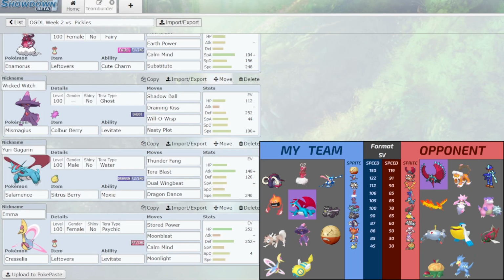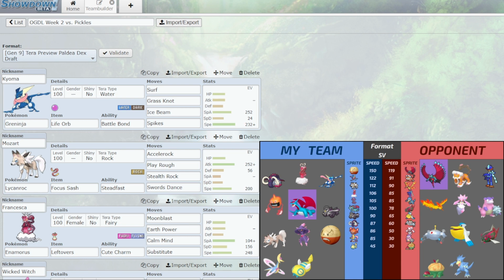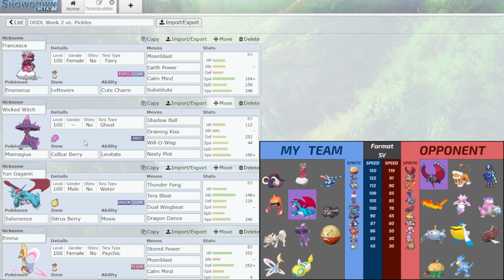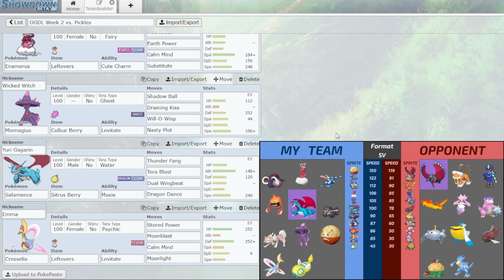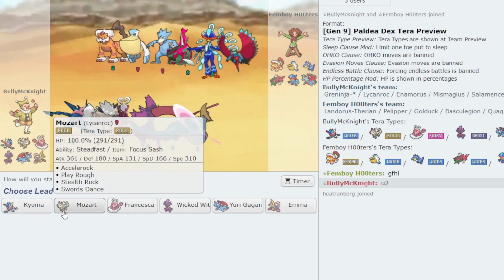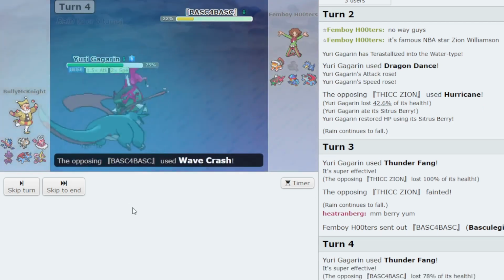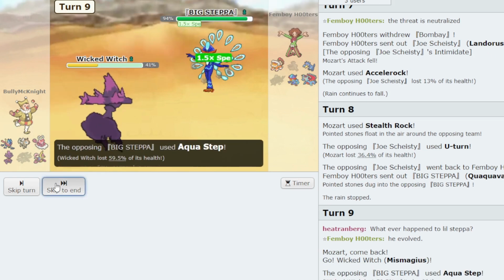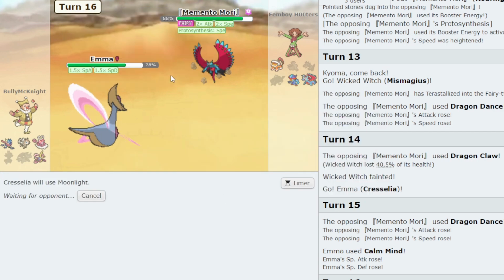Salamence counters rain with THUNDER FANG! | OGDL Pokemon Draft League Week 2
For week 2, our opponent had a very confusing team to prep against. I deliberated about what to bring for a very long time, constantly changing out my mons and sets. I finally settled on my team on the day of the battle, where I thought it would all just coming down to what my opponent decided to bring.

GGs to my opponent, Pickles. He's a pretty experienced draft player, and I certainly got a good chance to apply what I knew and learned a lot more about playing comp mons in our match. I think there's a really good chance we'll be seeing him in playoffs!

Huge thanks to OGalbina for organizing this draft league. If you like draft content, make sure to check him out: @OGalbina